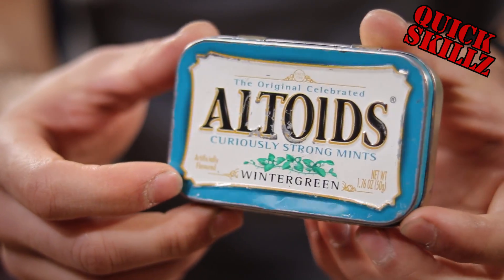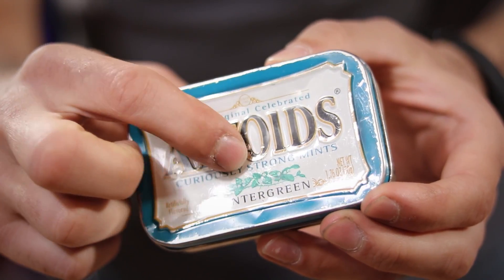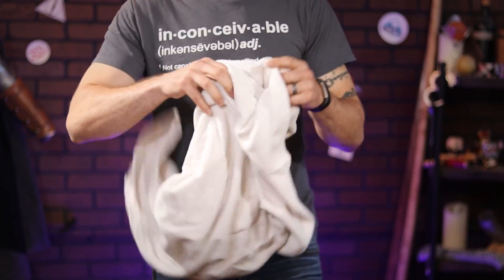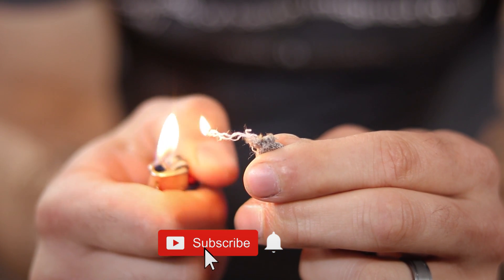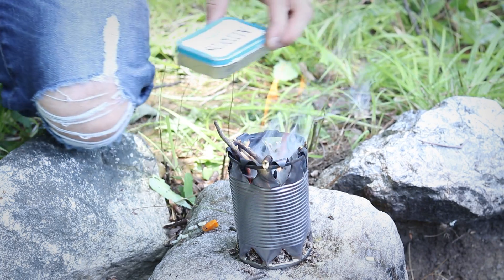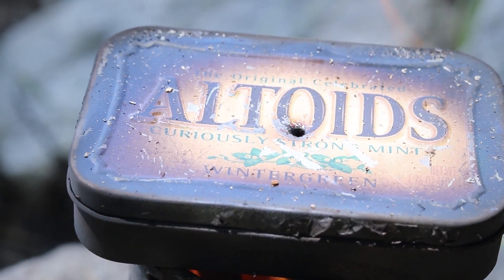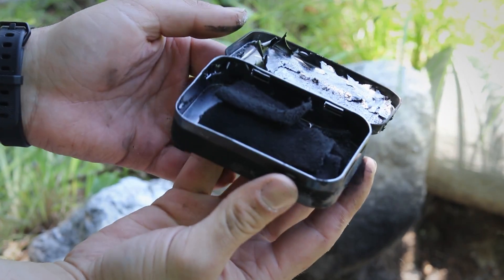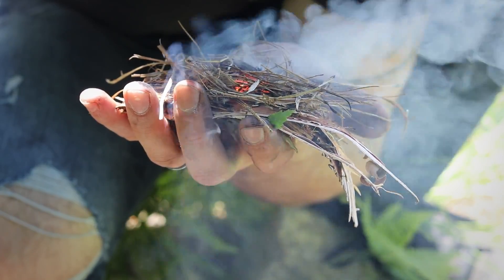Char Cloth Fire Starter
What up, Fam!?! Today we learn how to make Char Cloth Fire Starter. Char cloth is easy to make and even easier to start a campfire with. Just one spark catches on the char cloth and creates a slow-burning, super hot ember that makes starting a fire a breeze!

🌳 Support and Contact!

📫 Skill Tree Mailing Address:
Skill Tree
9 Cornerstone Square, Suite 335
Westford,  MA 01886